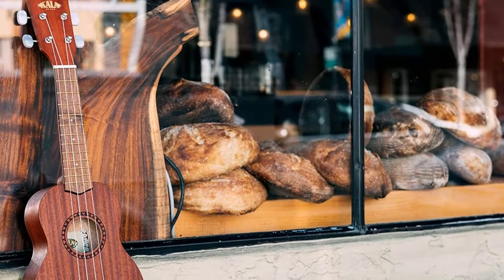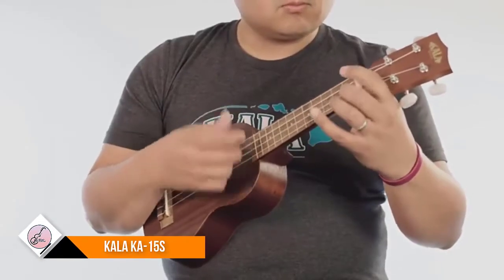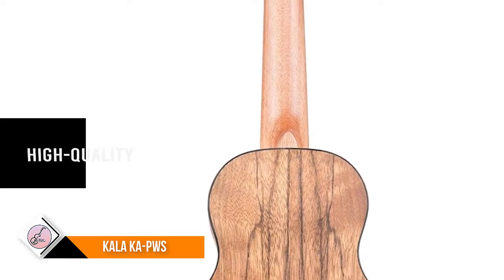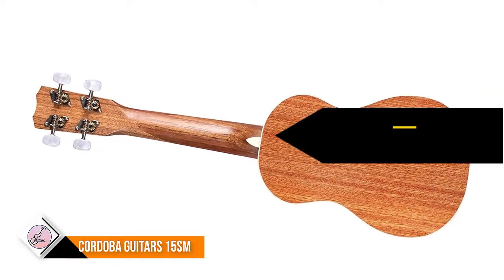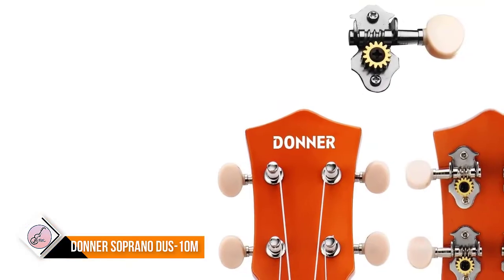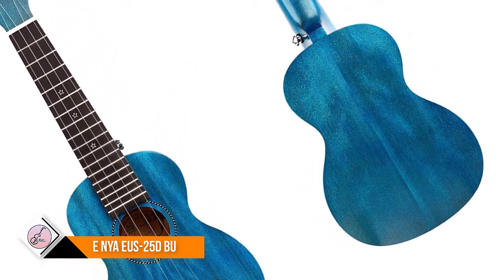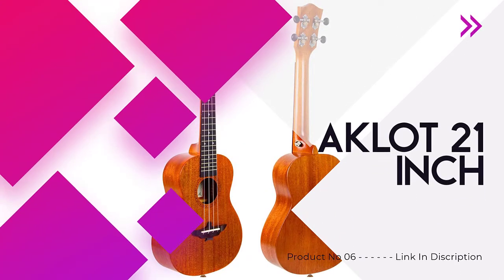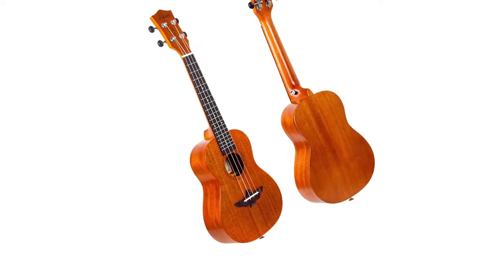Best Soprano Ukulele In 2022 - Top 6 Best Soprano Ukuleles Review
Are you looking for the Best Soprano Ukulele for your home? In this video, we take a look at six of the top Soprano Ukulele on the market and review them for you. Whether you're a beginner or an experienced, there's sure to be a Soprano Ukulele that's perfect for you. So what are you waiting for? Watch the video now and find the Best Soprano Ukulele for your needs!

"Here Are 6 Best Soprano Ukulele In 2022"

0:00​​ - Introduction
0:46 - 1. ✅ Kala KA-15S Mahogany Soprano Ukulele
1:42 - 2. ✅ Kala KA-PWS Pacific Walnut Soprano Ukulele
2:20 - 3. ✅ Cordoba Guitars 15SM Ukulele, Natural
3:07 - 4. ✅ Donner Soprano Ukulele Beginner Kit
4:02 - 5. ✅ E Nya Soprano Ukulele Enya 21" Blue Solid
5:14 - 6. ✅ Soprano Ukulele, AKLOT 21 Inch Solid

 All above Best Soprano Ukulele In 2022 links are Applicable in USA, Canada, UK & Europe
➤ Don't forget to: